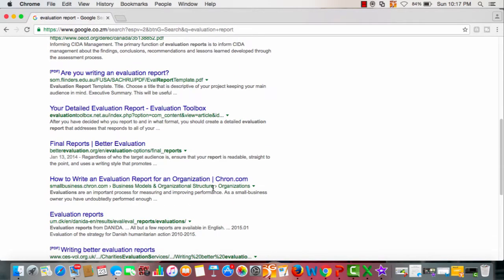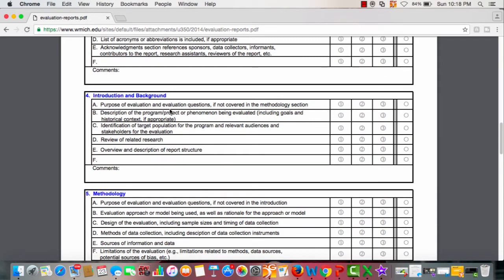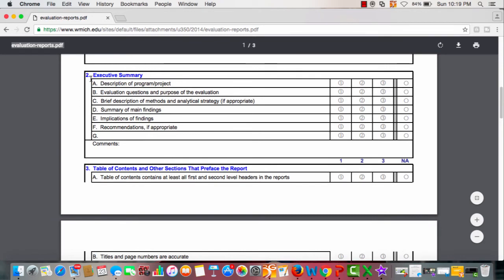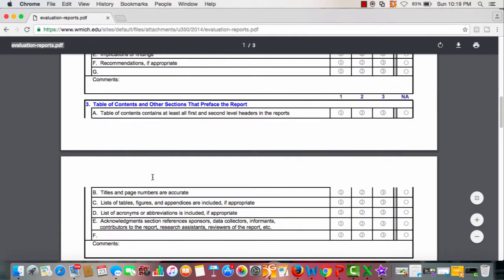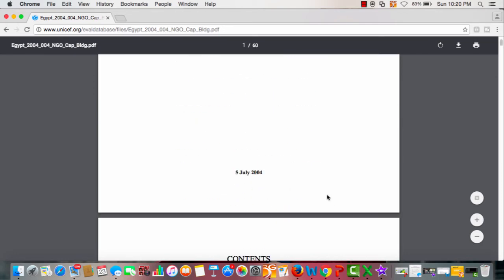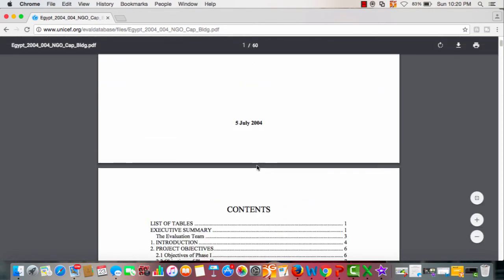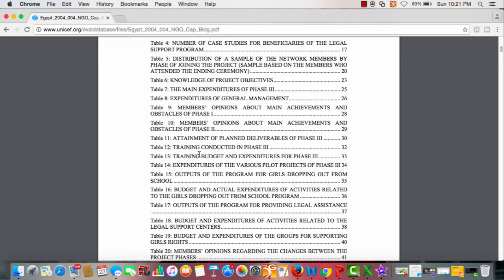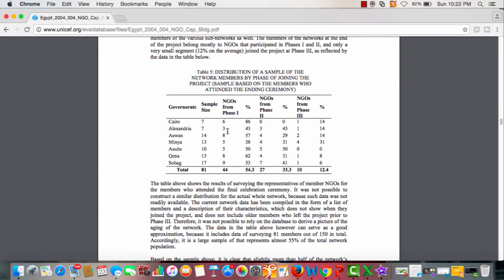how to write evaluation report - how to write a good evaluation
How to write evaluation report. Writing an evaluation report is an essential component when it comes to M&E reporting. How to write a good evaluation? Writing a report is a skill that requires that report findings are communicated in a concise manner. At whatever point making and creating an evaluation report, endeavor to address the going with issues, as proposed by A Thompson (2005), Guide to business report forming, open at bestentrepreneur.murdoch.edu.au/Guide_To_Report_Writing.pdfexternal associate.

Choose the degree of the report: Be clear about the purpose behind the report and recollect this when gathering information and reporting revelations and proposition.

Consider the expected intrigue amass, its needs and essential administration frames while choosing the report's style and course of action including:

gathering of spectators demographics, for instance, age, associations, perspectives, et cetera.

preparing level, especially as to experience and learning of NRM

obligation with respect to fundamental authority

level of detail required and establishment required

level of specific lingo and need to portray terms, perhaps in a glossary

directions to help understanding by using visual aides.

Gather and organize information by giving:

establishment information with targets, expand plans, wander organizes, methodology environment, et cetera.

Report mastermind must reflect the reason, social event of individuals, kind of information being represented and fancied result. Ensure information is passed on accurately and impartially. Presentation quality will affect the impression of information quality, so ensure the report is exact, smaller and that emphasis and semantic utilize push proposed meaning.

Use an evidentiary approach which demonstrates the relationship between the substances and the recommendations and as needs be grants confide in accomplices and gatherings of spectators.